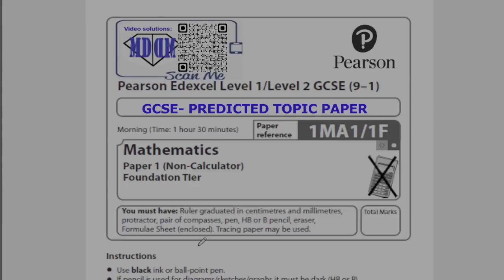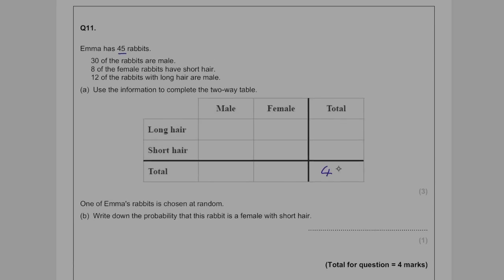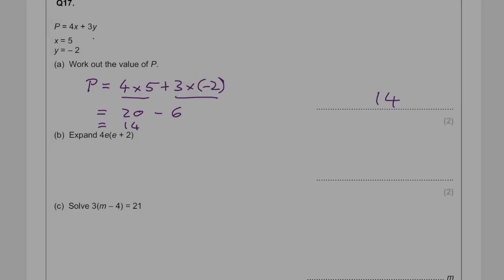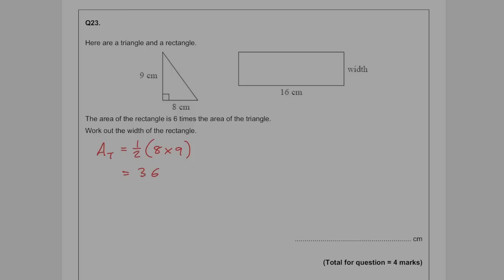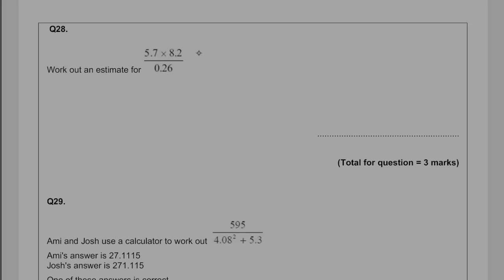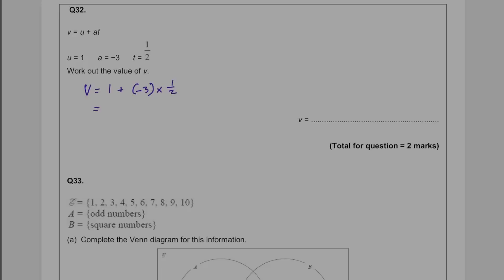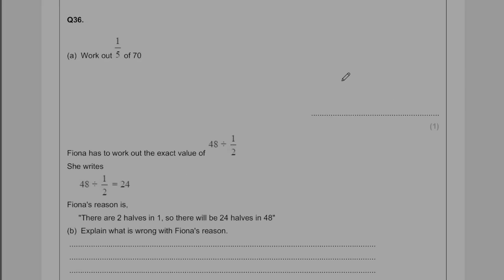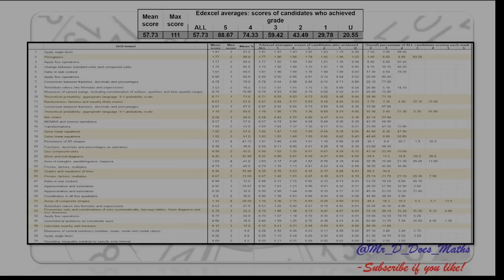MDDM- 1MA1 Edexcel Maths GCSE- Foundation Predicted Topic Paper- Summer 2025- 1F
This paper has been produced for the Edexcel June 2025 exam series based on predicted topics from exam analysis. This is excellent revision for any series or mocks. Solutions are my own, so may contain errors. A blank copy of the paper can be found
To get the most out of the video, I would recommend you attempt the questions before watching the solutions. Any issues, questions or problems, please comment and I will get back to you.

Time Stamp:
0:00 -Introduction
01:44 1- Apply angle facts
02:33 2- Pictograms
04:11 3- Apply four operations
04:44 4- Change between standard units and compound units
06:29 5- Ratio in real context
07:12 6- Apply four operations
07:36 7- Conversion between fractions, decimals and percentages
07:52 8- Substitute values into formulae and expressions
08:12 9- Measures of spread (range, including consideration of outliers, quartiles and inter-quartile range)
08:30 10- Theoretical probability; appropriate language; 0-1 probability scale
09:34 11- Randomness, fairness and equally likely events
12:09 12- Conversion between fractions, decimals and percentages
12:34 13- Theoretical probability; appropriate language; 0-1 probability scale
13:44 14- Bar charts
15:56 15- BIDMAS and inverse operations
16:13 16- Transformations
17:37 17- Solve linear equations
19:24 18- Solve linear equations
20:06 19- Perimeters of 2D shapes
21:30 20- Fractions, decimals and percentages as operators
22:13 21- Use compound units
24:42 22- Stem and leaf diagrams
26:37 23- Area of triangles, parallelograms, trapezia
28:39 24- Primes, factors, multiples
30:48 25- Graphs and equations of lines
31:57 26- Primes, factors, multiples
33:41 27- Ratio in real context
35:16 28- Approximation and estimation
36:26 29- Approximation and estimation
38:13 30- Coordinates in all four quadrants
39:59 31- Areas of composite shapes
43:39 32- Substitute values into formulae and expressions
44:38 33- Enumerate sets and combinations of sets systematically; two-way tables, Venn diagrams and tree diagrams
46:55 34- Apply four operations
50:26 35- Geometrical problems on coordinate axes
52:30 36- Calculate exactly with fractions
55:23 37- Measures of central tendency (median, mean, mode and modal class)
56:58 38- Apply angle facts
58:11 39- Rounding; Inequality notation to specify error interval
59:21  Grade boundaries, Question difficulty and closing remarks